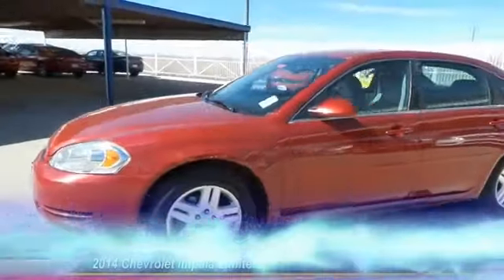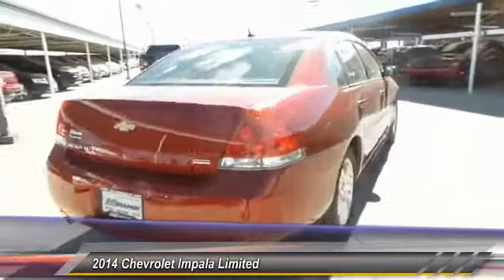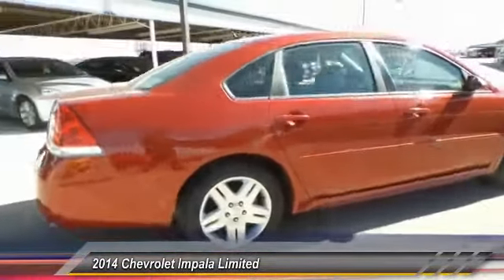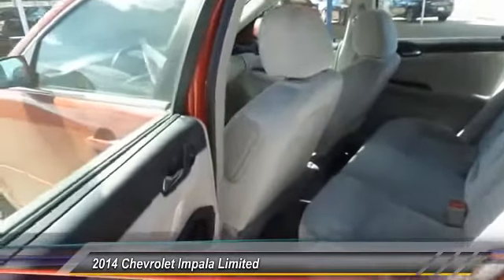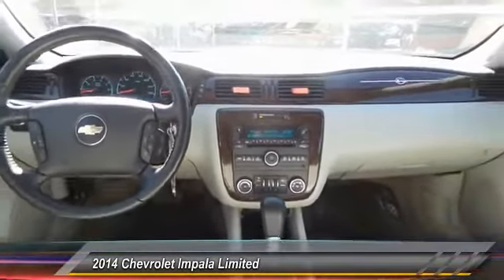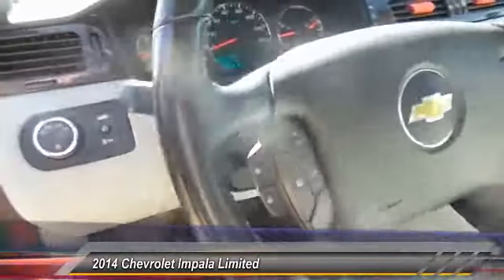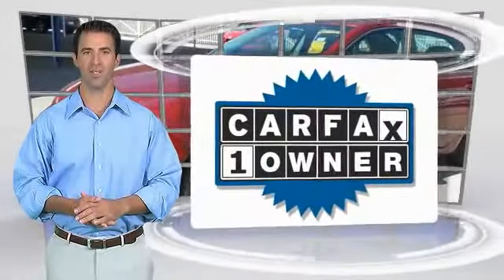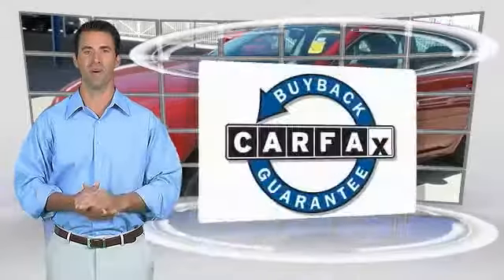2014 Chevrolet Impala Limited Hobbs NM H1047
2014 Chevrolet Impala Limited 4DR SDN LT FLEET

NOTITLE